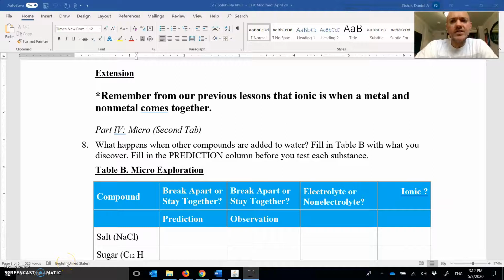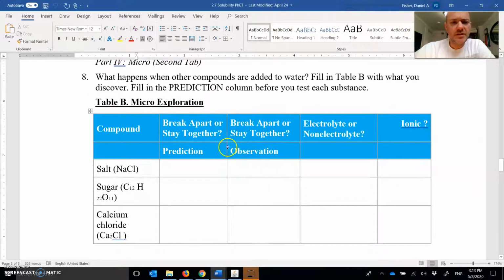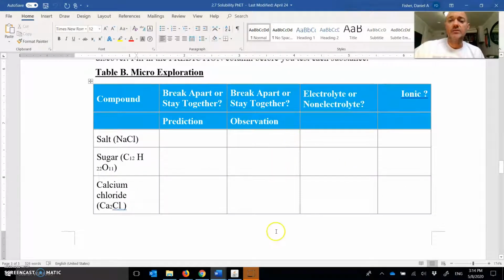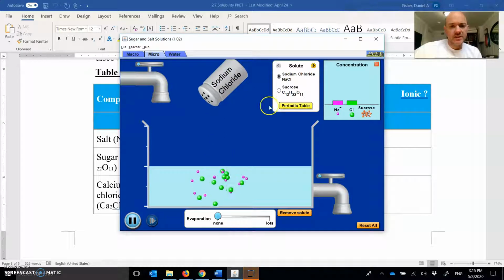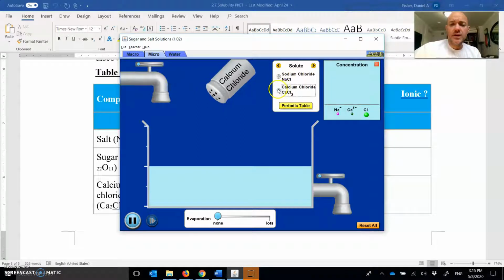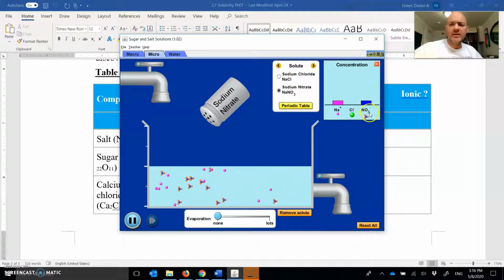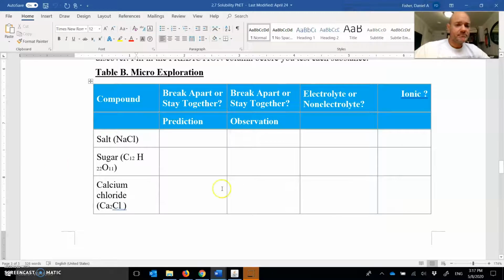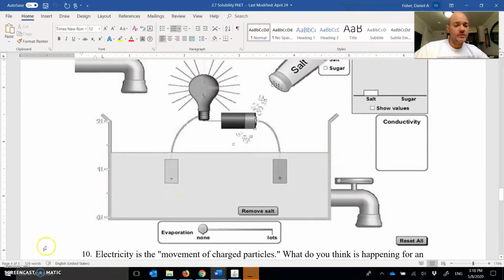2.7 Solubility PhET Part 3 Micro